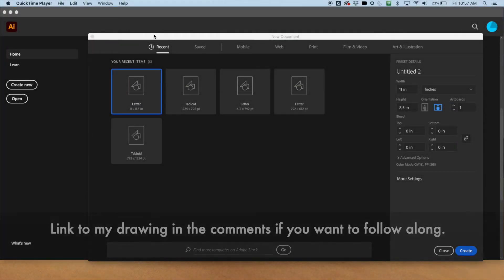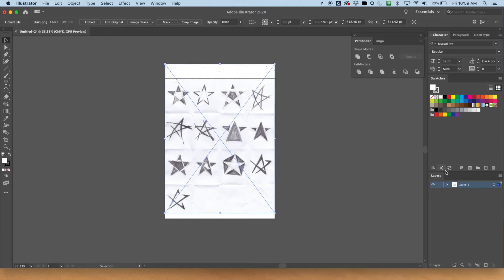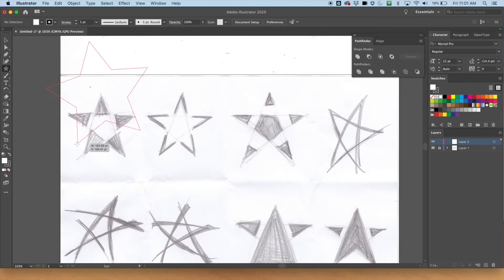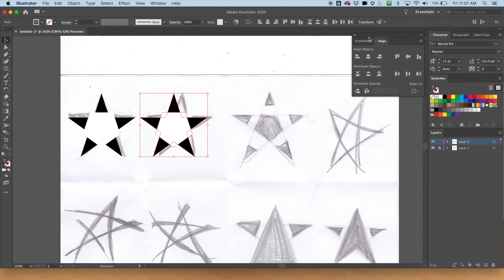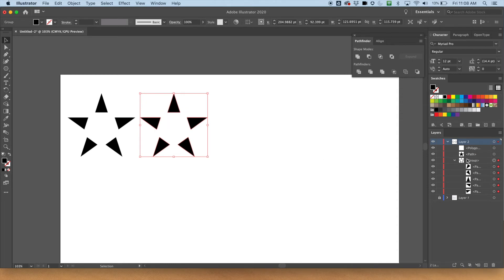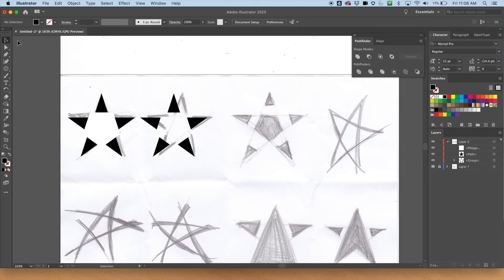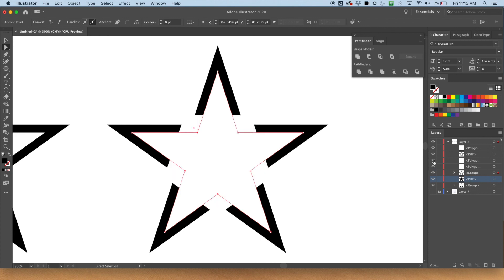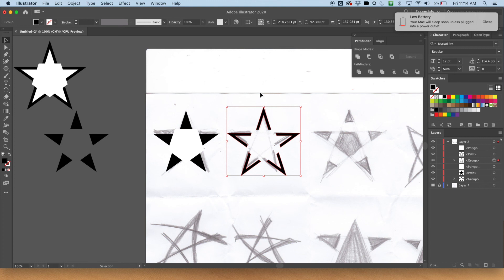Adobe Illustrator for Beginners 13: Practice Making Logos P1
This video is about practicing making Logo/Brands from a sketch in Ai.  Here is a link to the image if you want to work along.